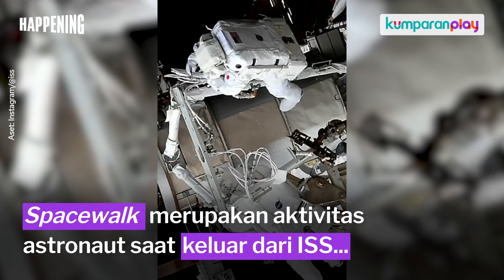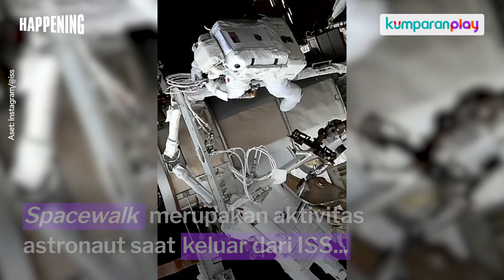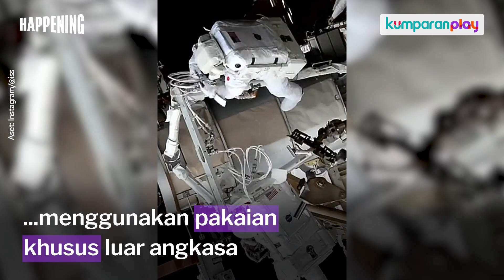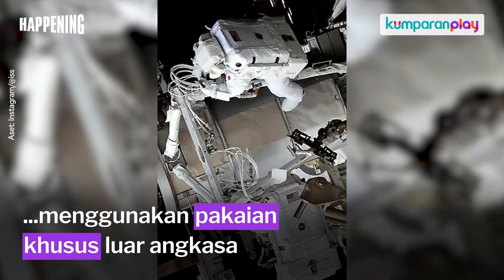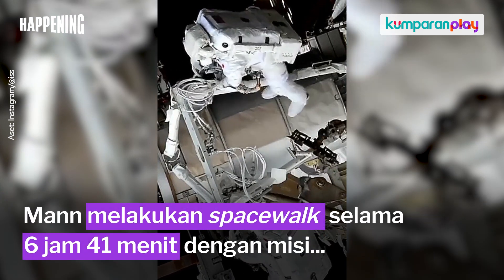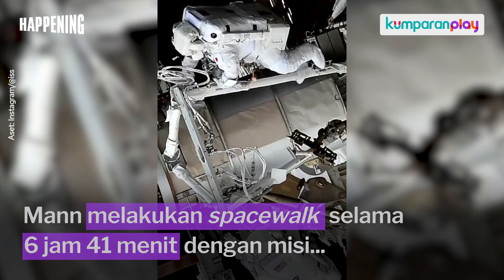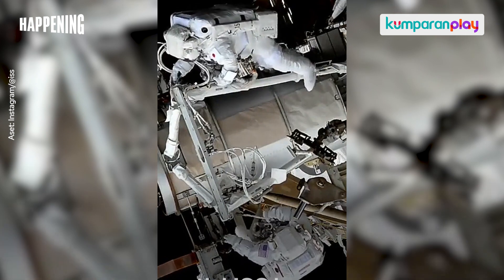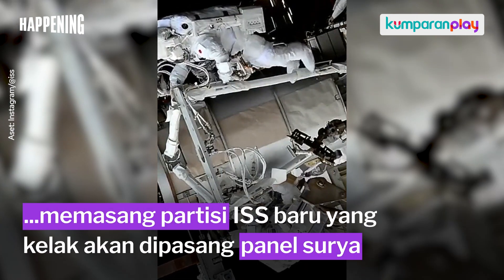Intip Hasil Selfie Astronaut NASA di Luar Angkasa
Astronaut NASA asal Amerika Serikat, Nicole Mann, mengambil foto selfie saat melakukan spacewalk di luar angkasa pada 2 Februari 2023 lalu. Aktivitas keluar International Space Station atau ISS ini dilakukan Nicole Mann selama 6 jam 41 menit. Seperti apa hasil fotonya? Simak video berikut ini.